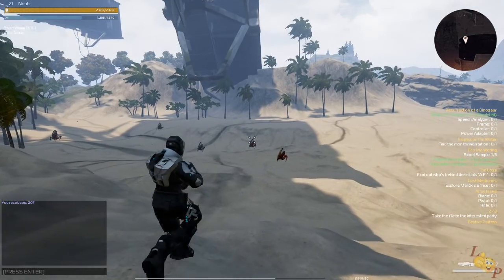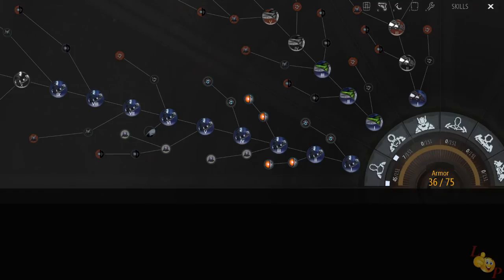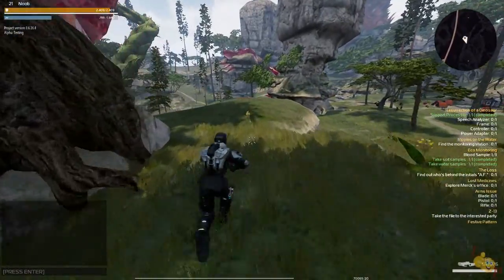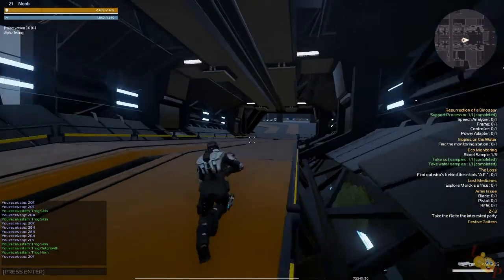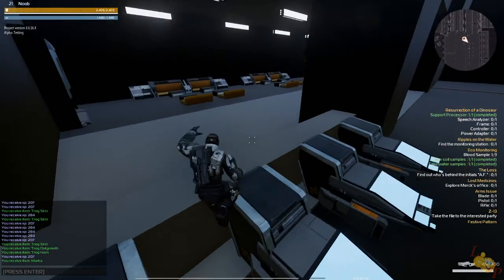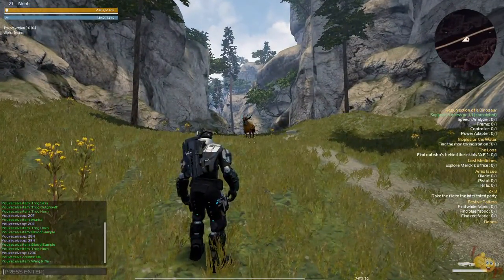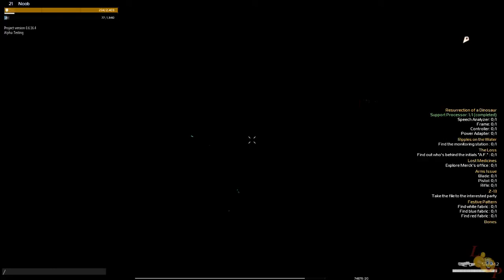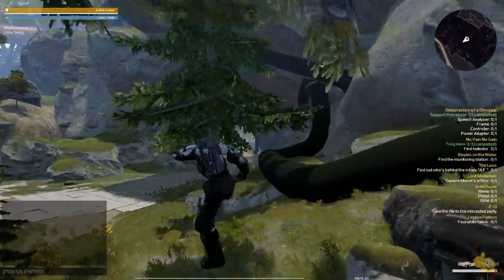Let's Play Project Genom Episode 29 Finding the Hangar HD Walkthrough/Playthrough/Gameplay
Check out Project Genom the new MMO RPG Shooter just released on steam. If you like the content please let me know.